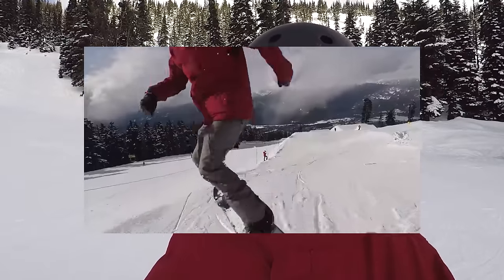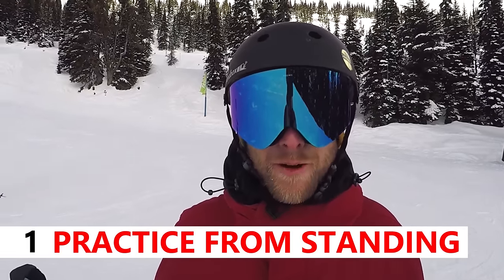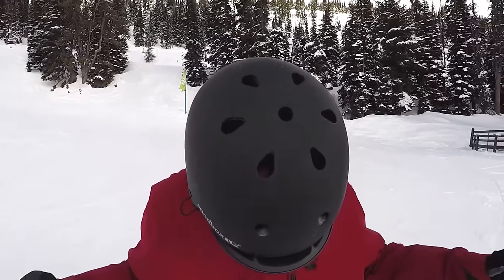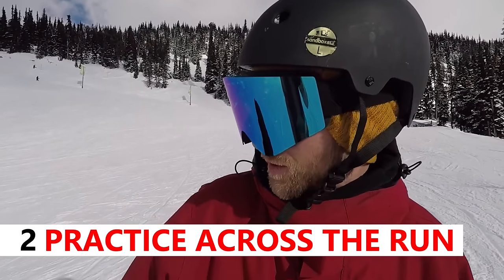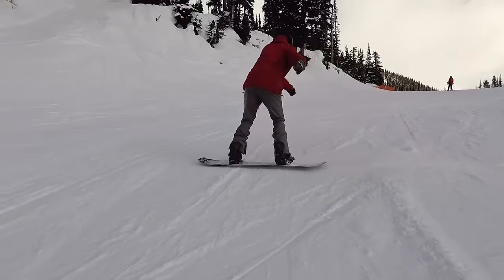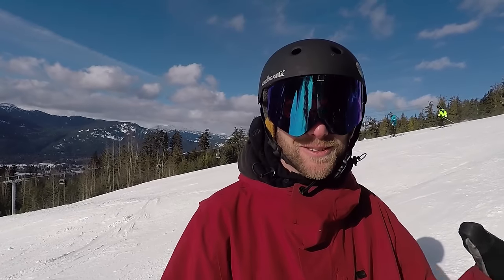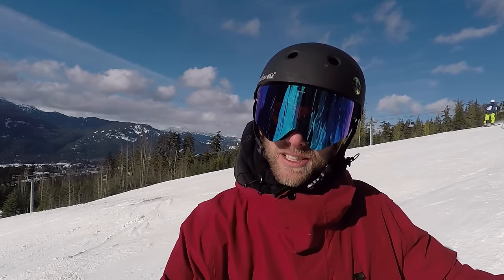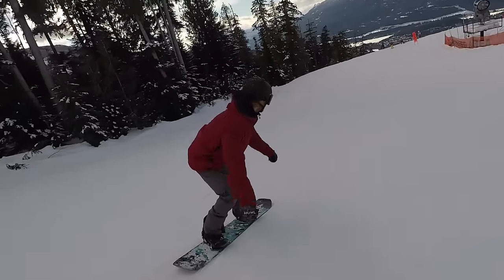5 Steps to Frontside 180's - Snowboarding Trick Tutorial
In this video I'll show you the five steps to learning frontside 180's on your snowboard. The first step is to practice the 180 static on the snow. Here you can work on the wind up and pop that gets the frontside 180 around.

Next practice the 180 as you ride across the slope. Here you can work on the heel carve that creates the base that you pop the 180 from. Add more speed and do the 180 up a side bank. By snowboarding up the side bank it creates pressure on your board which will allow you to pop higher.

Next find a small roller or ledge to practice the 180 on. The key is to do a few set up turns rocking from your toes to your heels as you pop your snowboard off the lip of the roller.

Finally take the frontside 180 to a small jump in the park. Here you can put all the element together to get the frontside 180 around on the small jump.